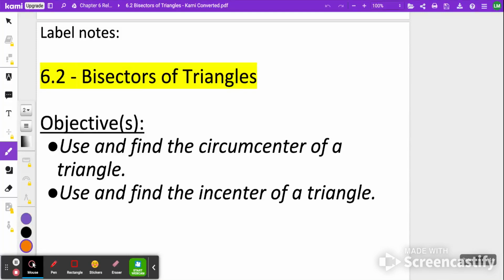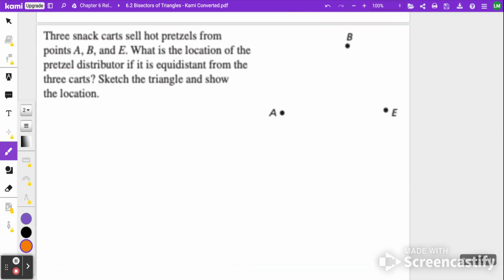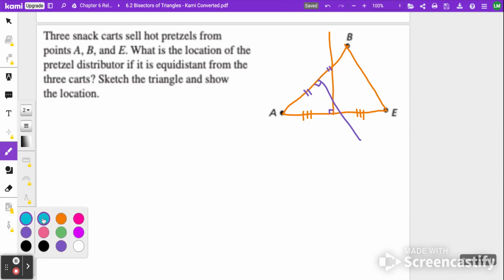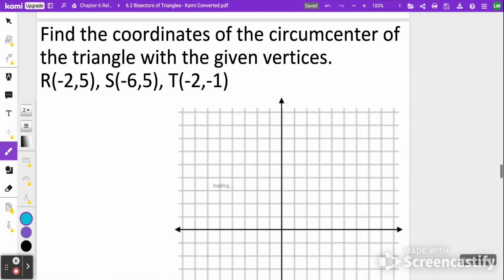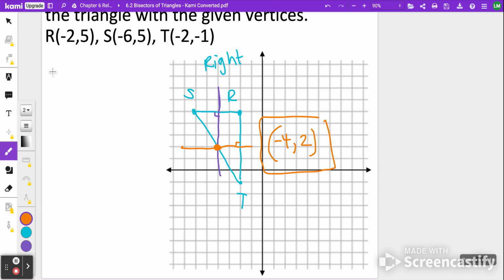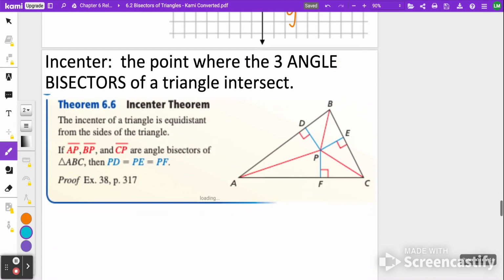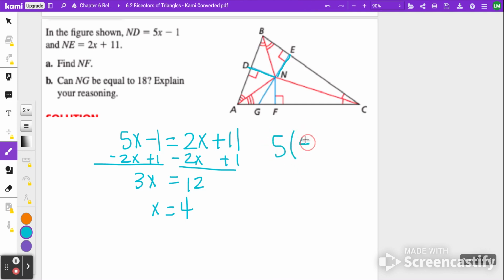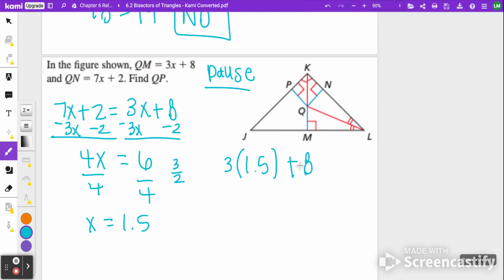6.2 Bisectors of Triangles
What are circumcenters and incenters?
Circumcenter Theorem
How do circumcenters change when we have acute, right, and obtuse triangles?
Incenter Theorem and using it to answer for x in given expressions.